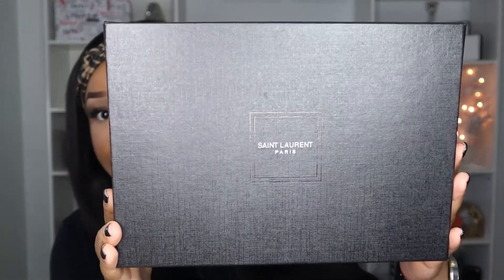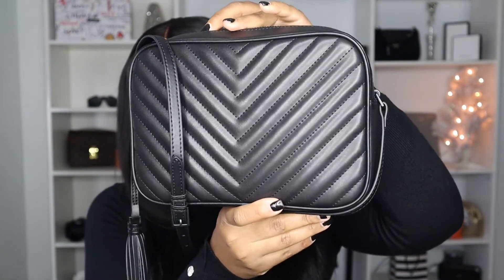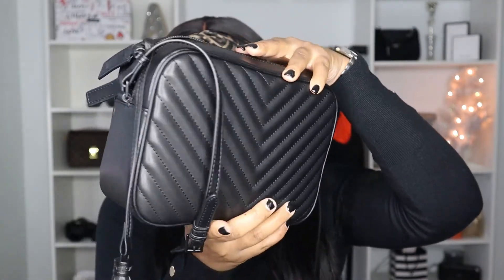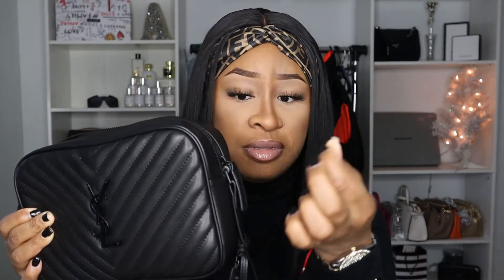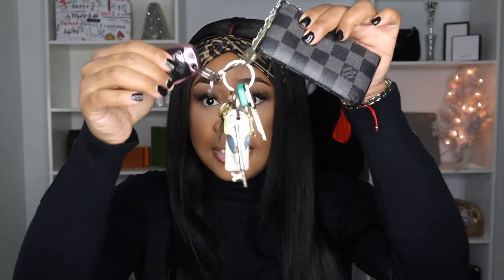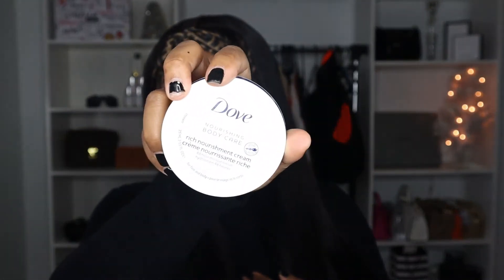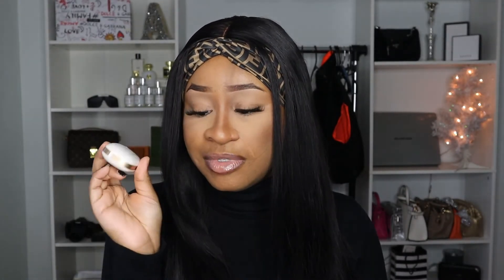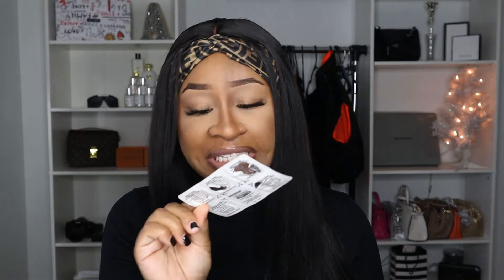Saint L*urent Lou Medium Monogram YSL Calf Crossbody Bag | VLOGMAS DAY 3